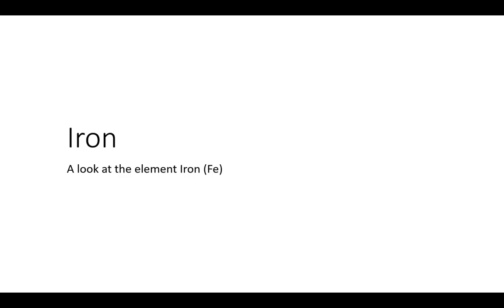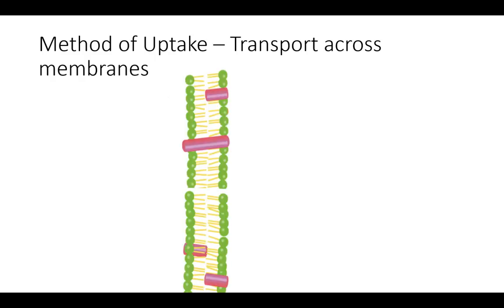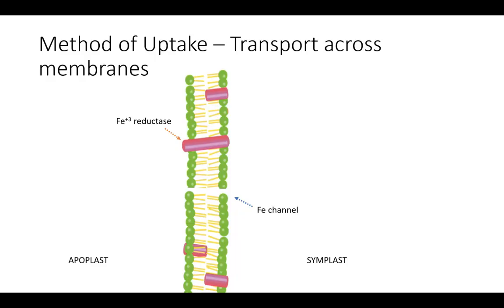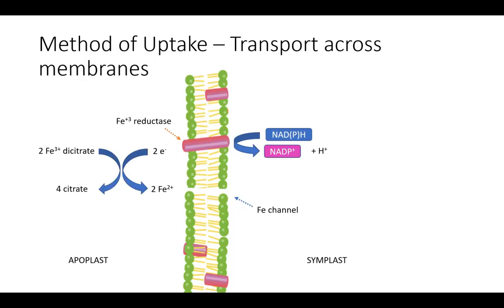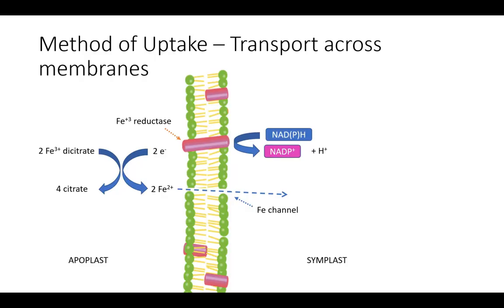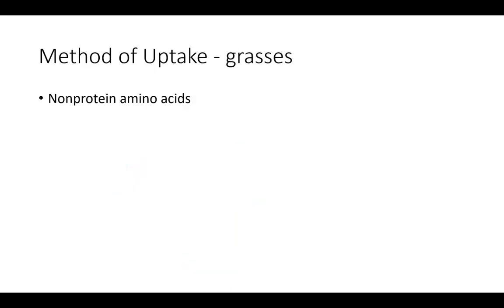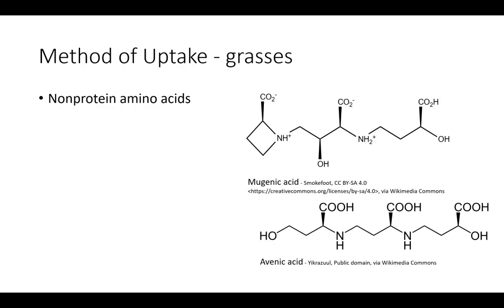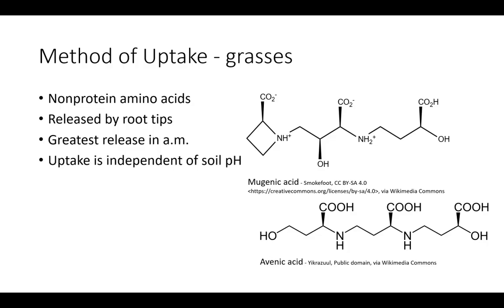Iron across plant membranes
Movement of iron across plant membranes and absorption by grasses is described.